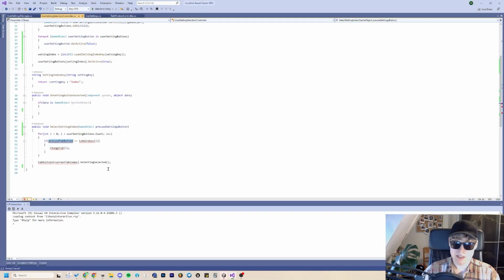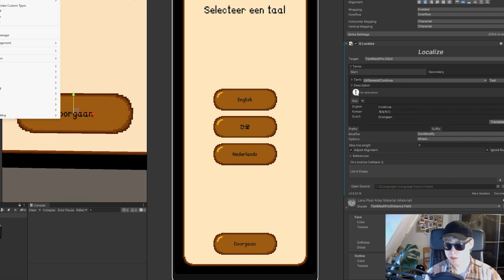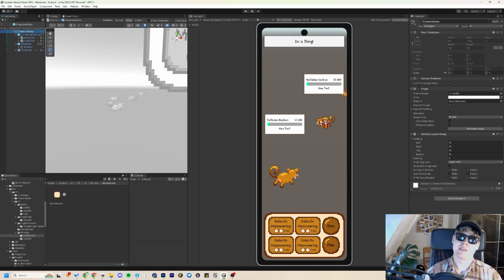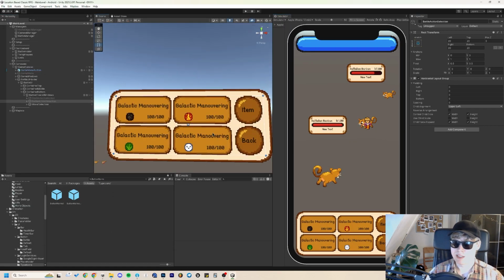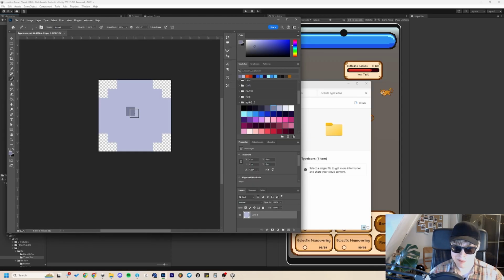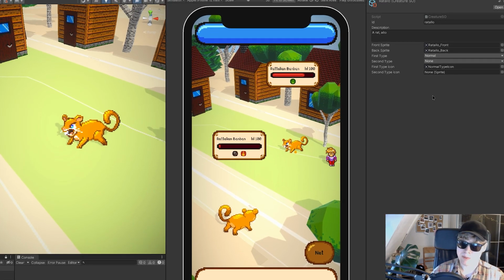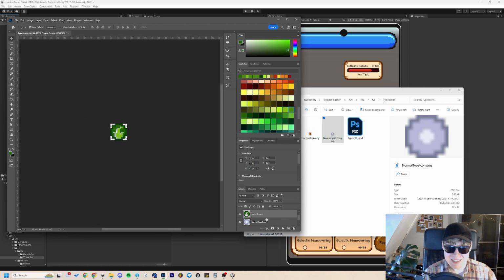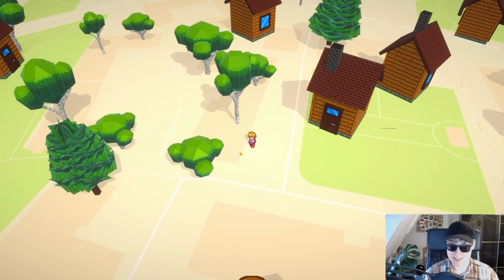Making Yaikomon ONLINE Connected | Devlog #2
In this second Yaikomon devlog, I actually describe what I've done so far like a real, legit devlog. I worked a lot on UI, authentication and art, but in the end I got my Unity project connected to Firebase! And I already created a cloud function that takes user data and uses it to write to the Firestore database. Learning this will be integral to the entire project!